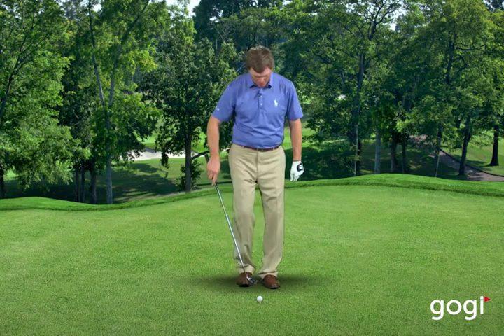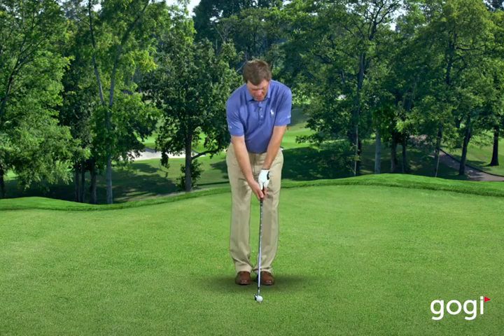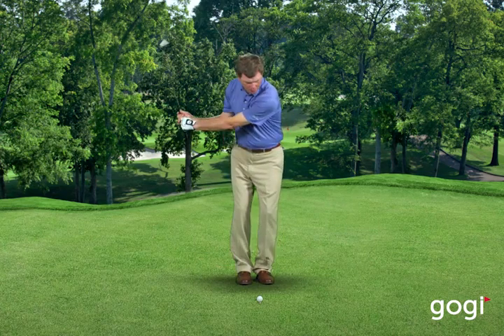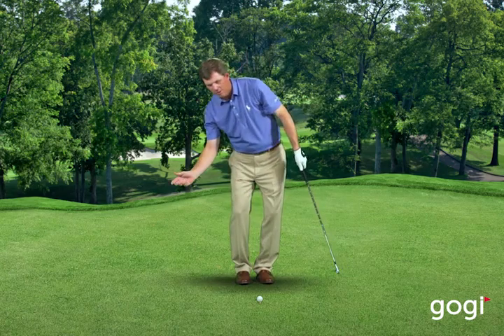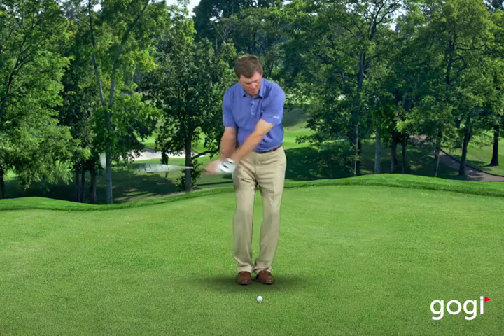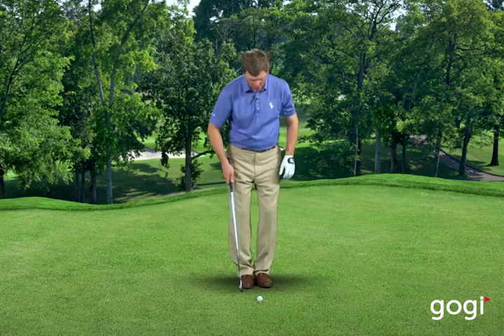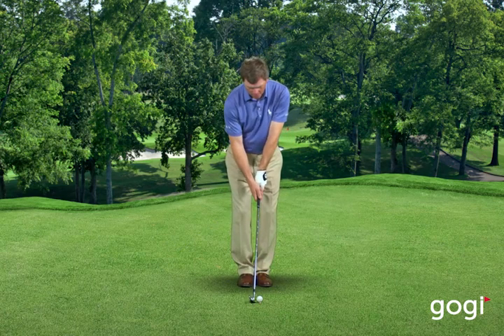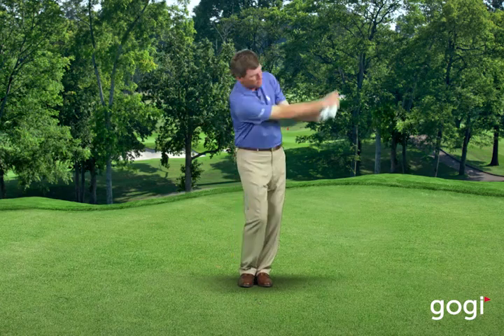Balance Drill for Golf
Here is a great drill from 2010 PGA Teacher of the Year, Todd Anderson to help your balance during the swing. Find lots more tips from Todd at mygogi.org

@ToddAndersonGLC and @mygogi